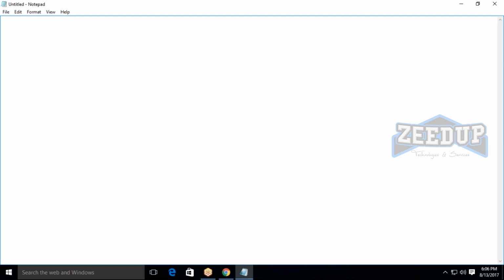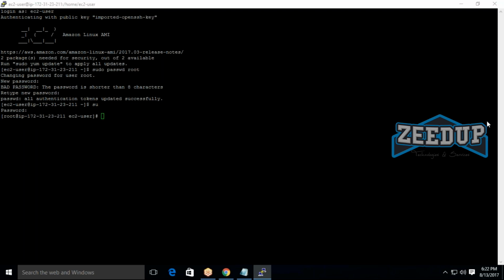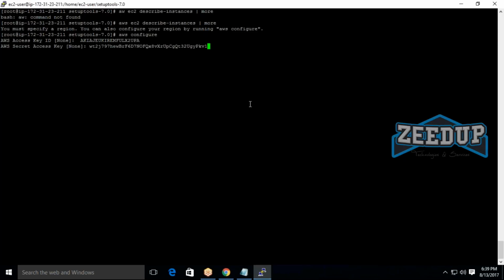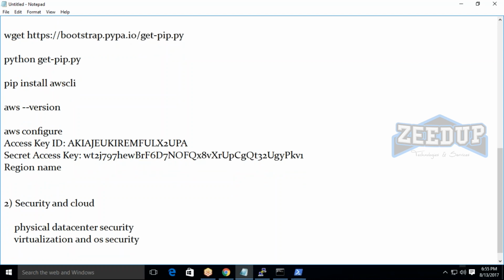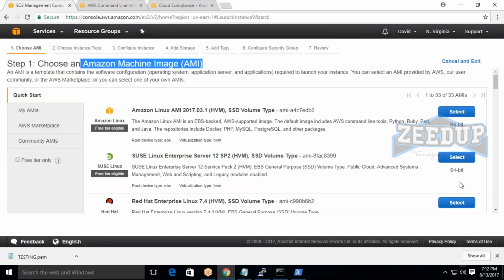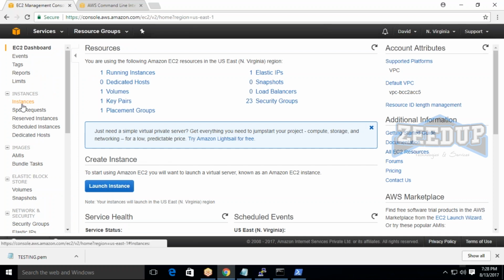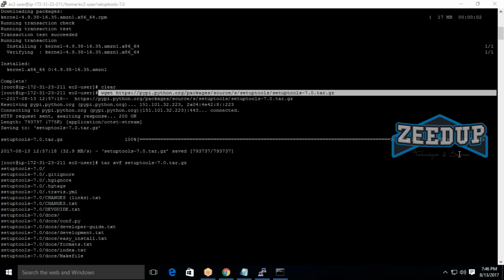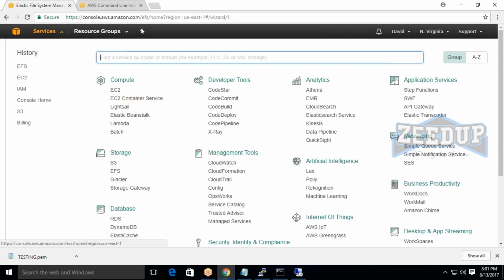Zeedup AWS Marathon Day -2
India's Biggest AWS Event ,Zeedup AWS Marathon